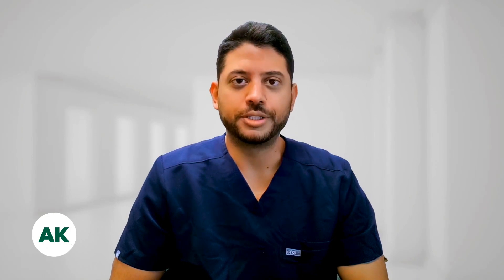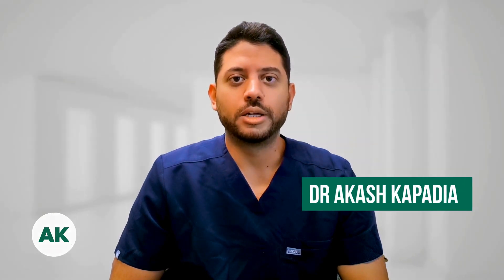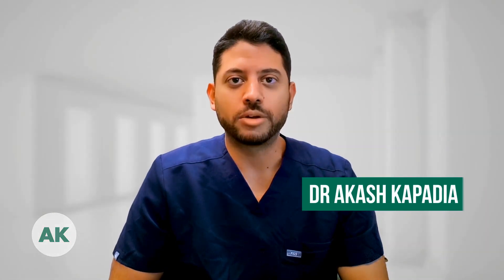Choosing a BPH Procedure (Minimally Invasive vs More Invasive)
Dr. Kapadia chooses how we choose a BPH procedure based on the complexity of the enlargement, the patient's anatomy, and the size of the prostate:

0:00-0:32 - Choosing the right BPH procedure
0:32-0:58 - Minimally invasive BPH procedures
0:58-1:32 - More invasive procedures (GreenLight Laser)
1:32-2:20 - Aquablation for BPH